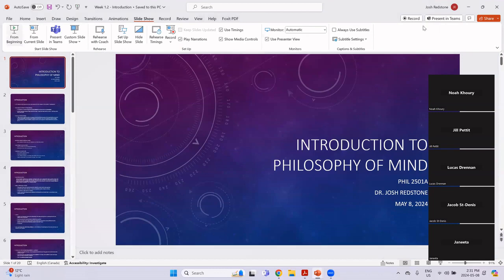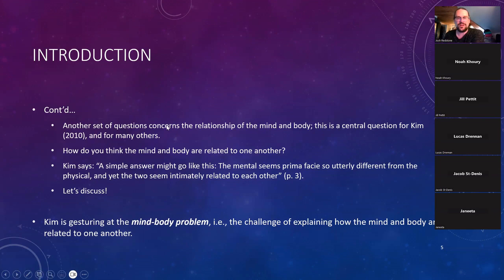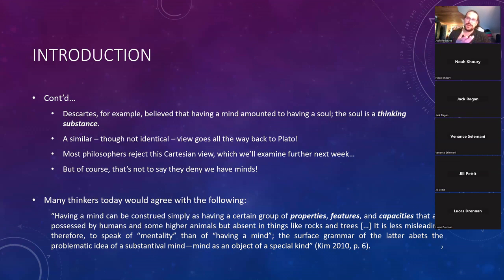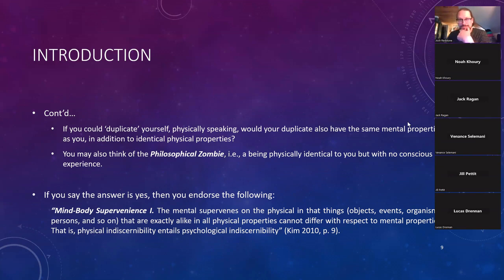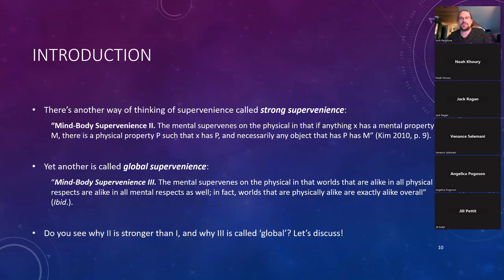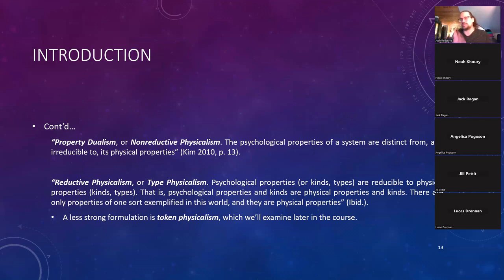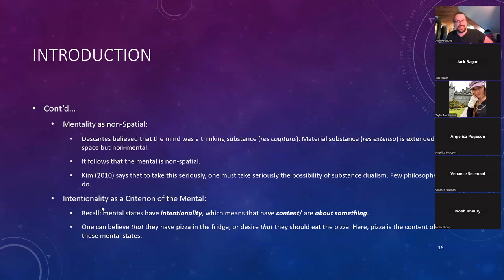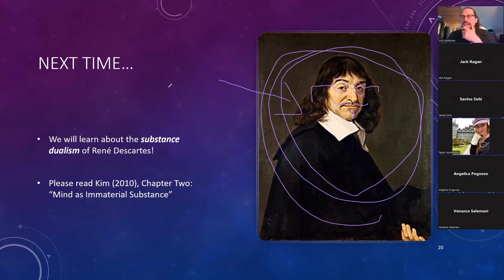Introduction | Intro to Philosophy of Mind | Dr. Josh Redstone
Hi everyone!

Here is a recording of my lecture on Kim (2010), Ch. 1. We discuss some important terms and concepts which will be important to know for this class.